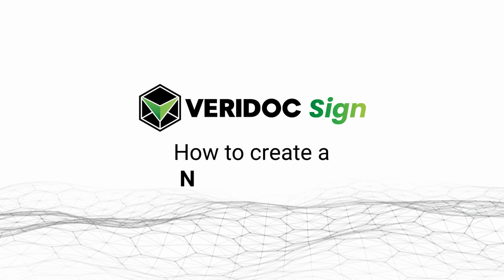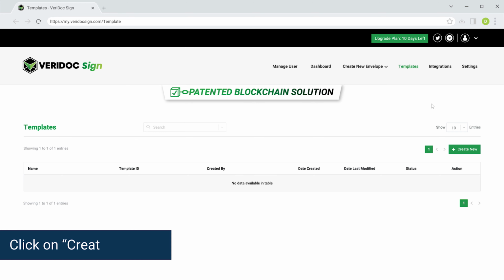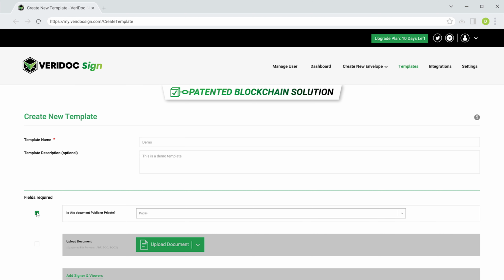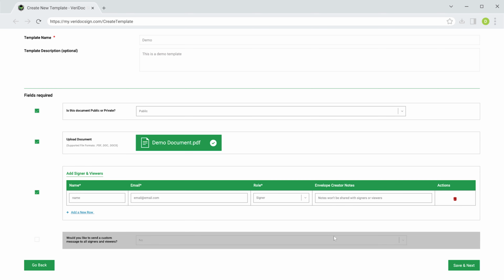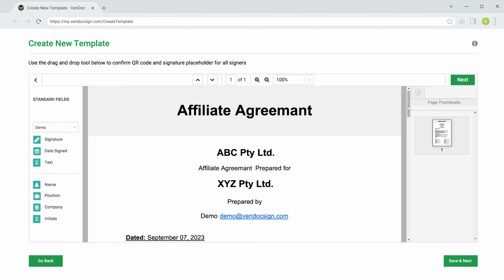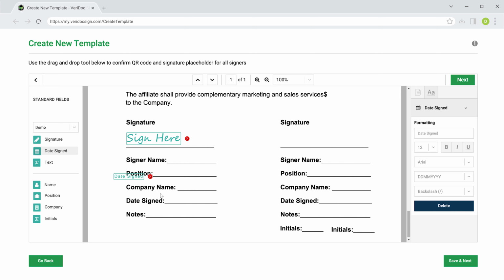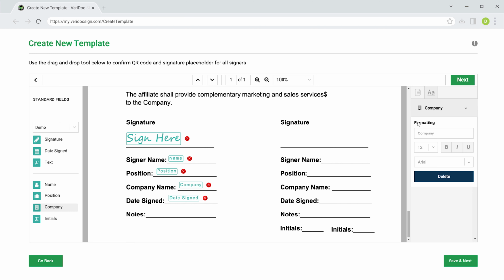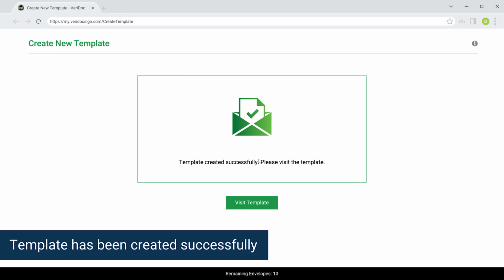Create a new Template | VeriDoc Sign | E-signature | Document Transparency | Blockchain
Electronic signatures are taking the world by storm but how do you know someone didn’t just photoshop a signature into a document?

VeriDoc Sign is the world’s first blockchain-secured eSignature solution utilizing VeriDoc Global’s patented verification technology.

Now you can choose the number of uploaded documents you want to see on your VeriDoc Sign's Dashboard. On the top-right corner of the Dashboard, you can select the number of entries that ranges from 5 to 100 documents at once.